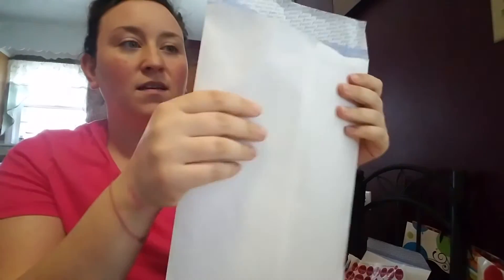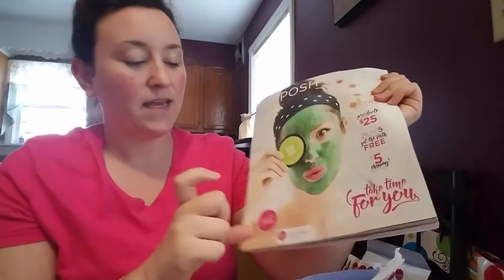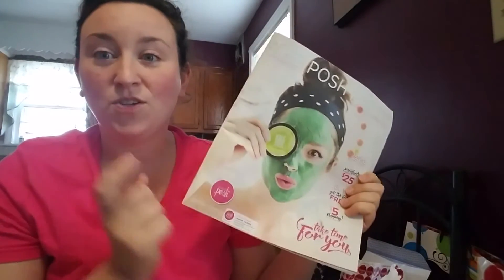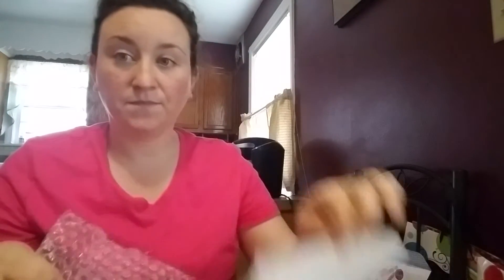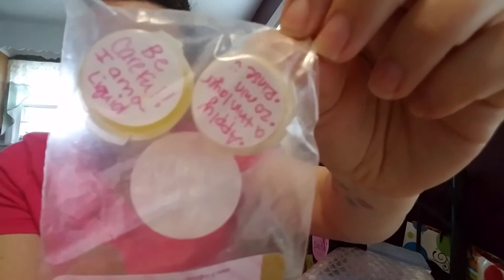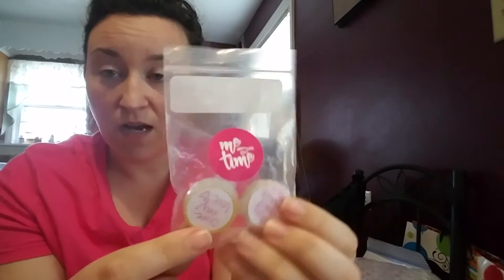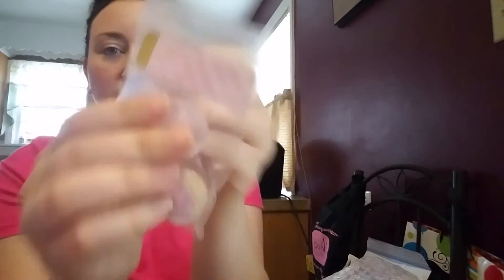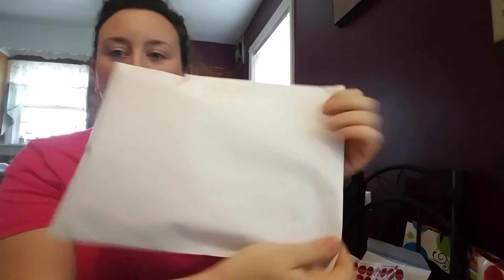Two Ways To Mail Out Perfectly Posh Samples